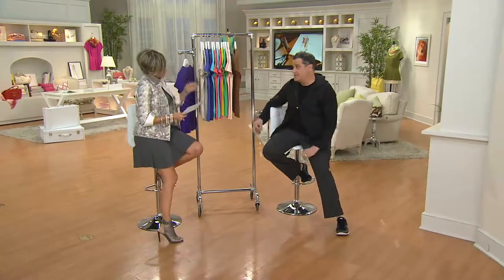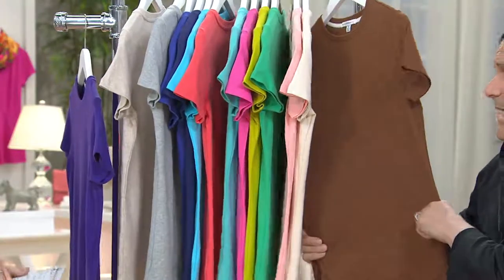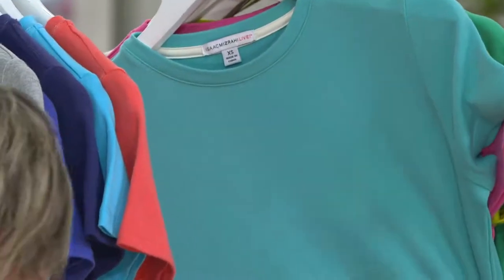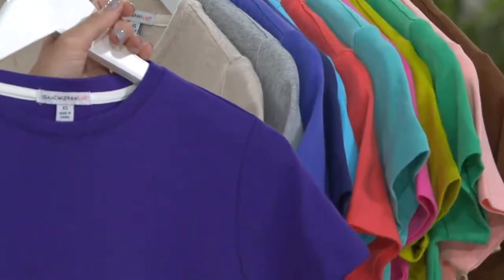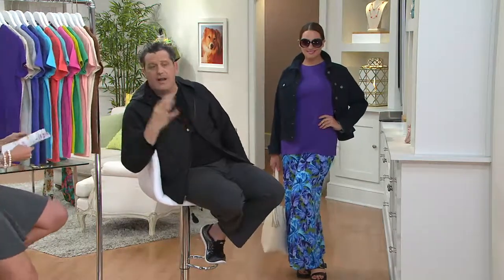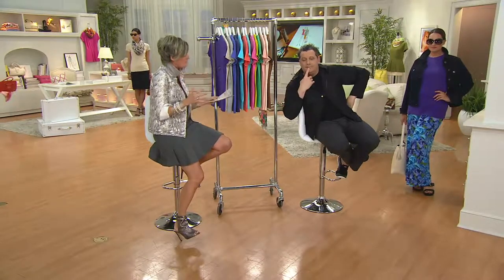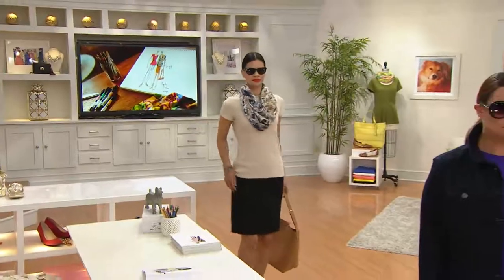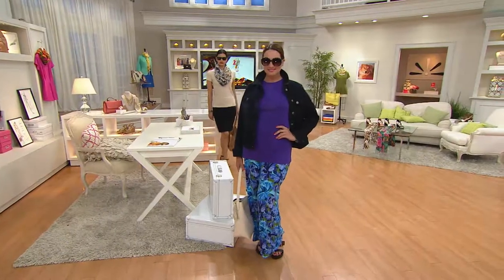Isaac Mizrahi Live! Essentials Crew Neck Knit Tee with Shawn Killinger